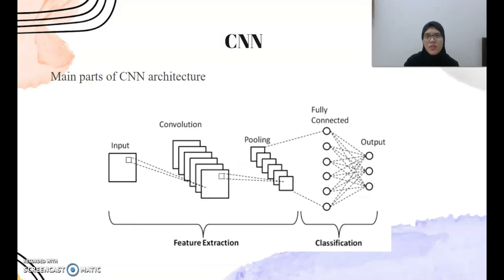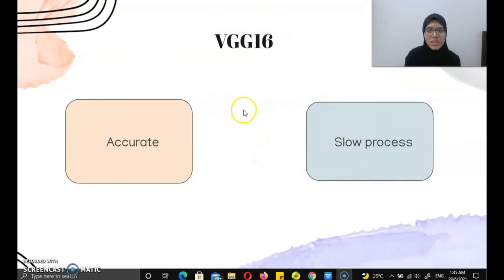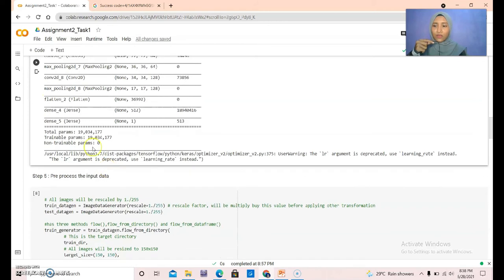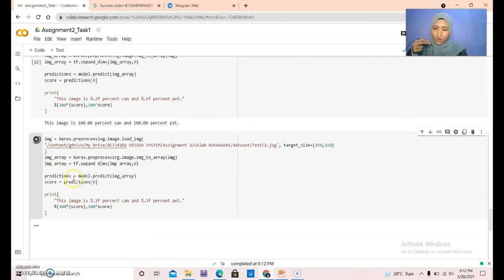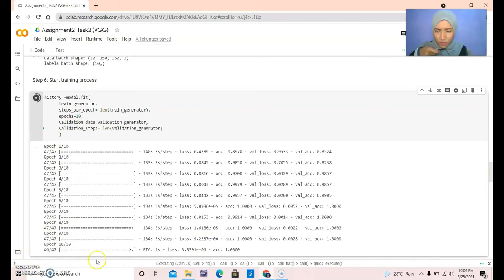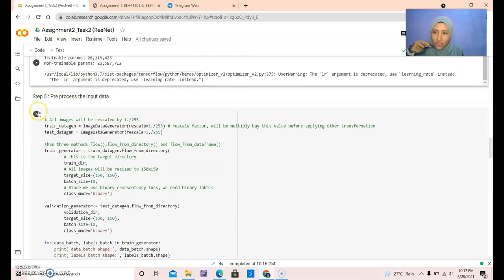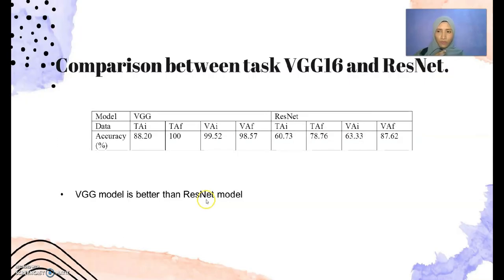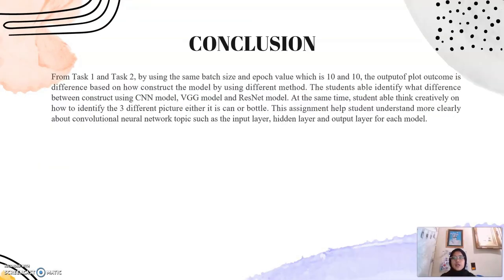Recyclable Material Classification by using Convolutional Neural Network (CNN)_Group 10_BEJ44103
Hello there!
We are group 10 from class Intelligent Control System (BEJ44103), and this is our video for assignment 2.